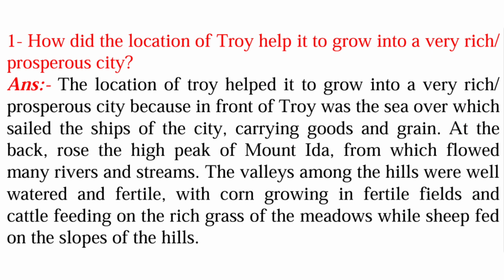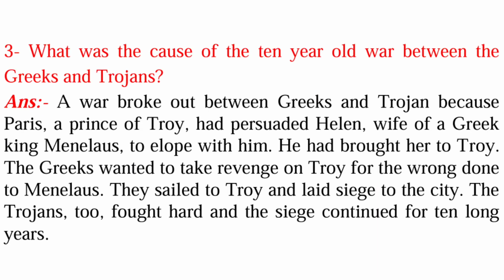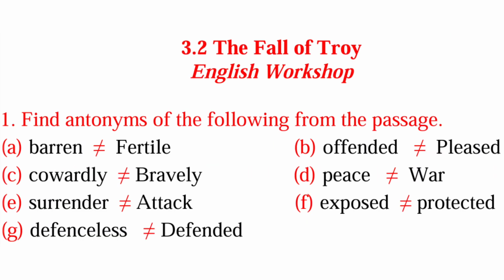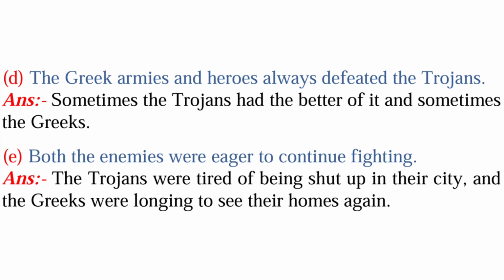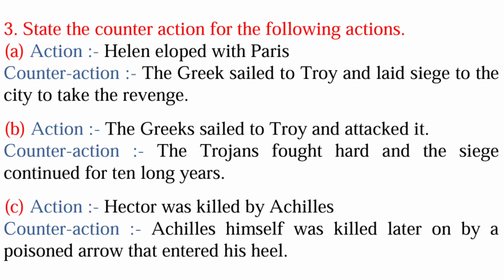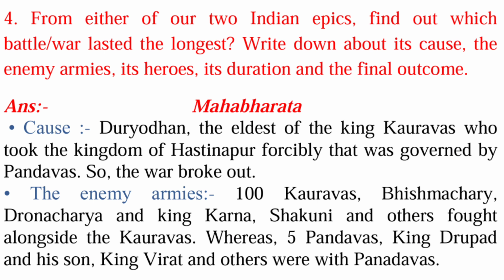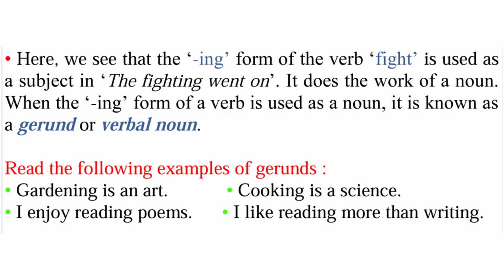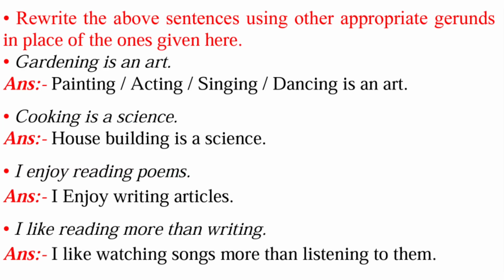3.2 The Fall of Troy - 9th Class - Margin Questions - English Workshop & Language Study Questions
Dear students, in this video we will solve the the Margin and English Workshop questions for the lesson "3.2 The Fall of Troy" part 1. The lesson "The Fall of Troy" is an epic and a story of a war between Greeks and Trojans. This lesson "The Fall of Troy" is in the text of ninth standard in Maharashtra. The text book name is My English Course Book  Standard Nine.

Please check explanation of the Margin and English workshop of 3.2 The Fall of Troy (part 1) here,
Please check explanation of the Margin and English workshop of 3.2 The Fall of Troy (part 2) here,
Please check the Margin and English workshop of 3.2 The Fall of Troy (part 1) (without Explanation) here ,
Please check explanation of the Margin and English workshop of 3.2 The Fall of Troy (part 2) (without Explanation) here,
3.2 The Fall of Troy - 9th Class -  Margin Questions - English Workshop & Language Study Questions
The Fall of Troy - 9th Class -  Margin Questions - English Workshop & Language Study Questions
3.2 The Fall of Troy - 9th Class -  Margin Questions
The Fall of Troy - 9th Class -  Margin Questions
3.2 The Fall of Troy - 9th Class - English Workshop
The Fall of Troy - 9th Class - English Workshop
3.2 The Fall of Troy - 9th Class - Language Study Questions
The Fall of Troy - 9th Class - Language Study Questions

Time Stamps :
00:00 Intro
00:21 Margin Question 1
01:01 Margin Question 2
01:17 Margin Question 3
01:48 Margin Question 4
01:58 Margin Question 5
02:18 English Workshop Q 1
02:41 English Workshop Q 2
04:04 English Workshop Q 3
05:04 English Workshop Q 4
06:08 Language Study Q 5
07:24 Language Study Question
07:54 Outro